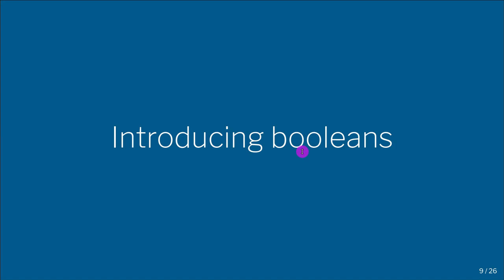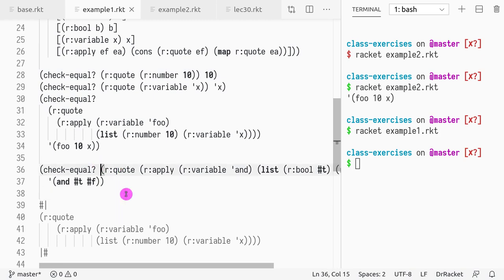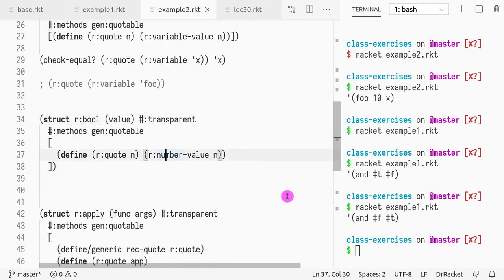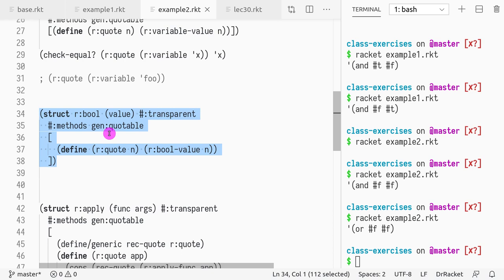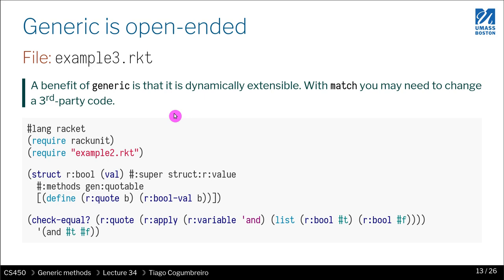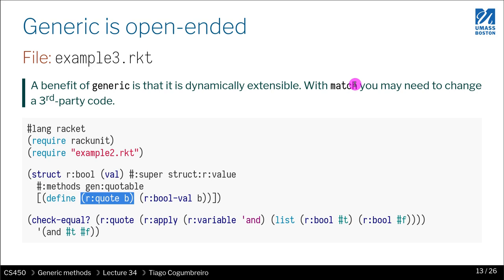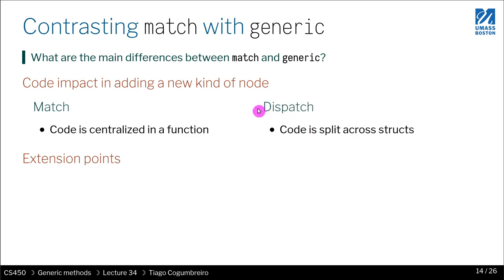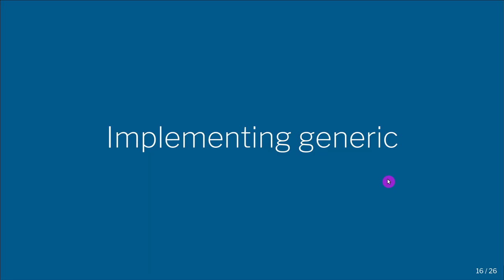CS450 34 02 Generic vs match part 2